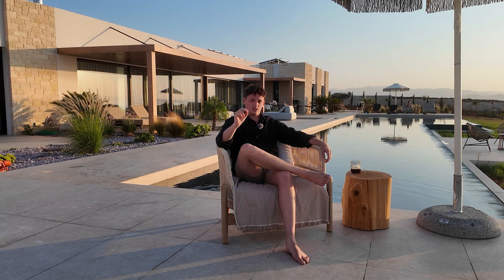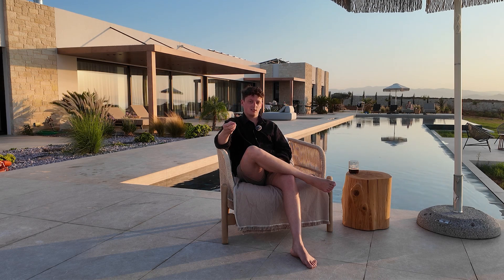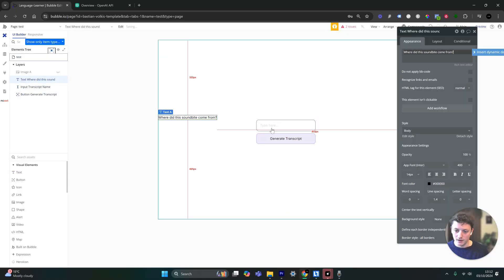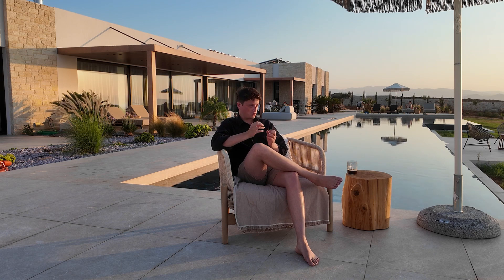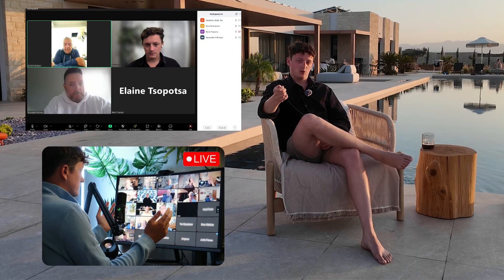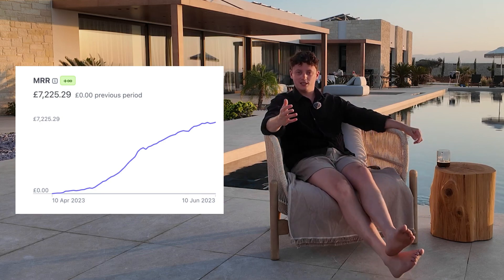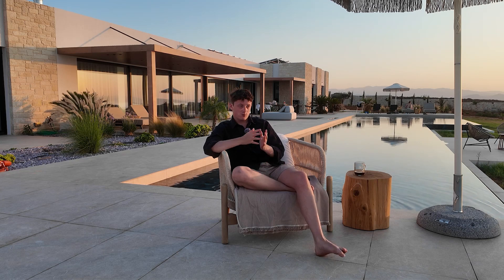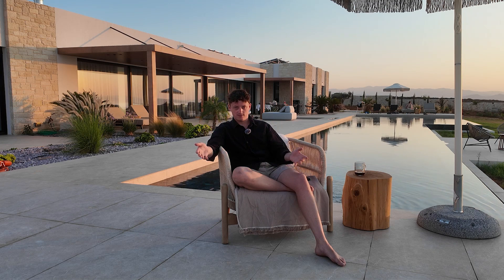Want a Successful App? Avoid These NO CODE Mistakes